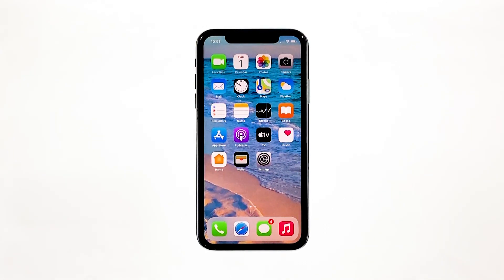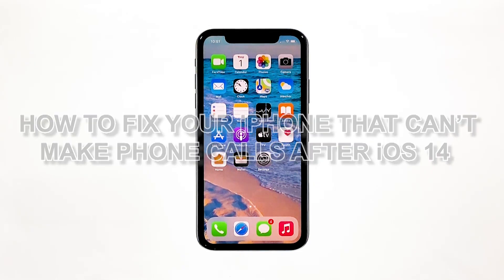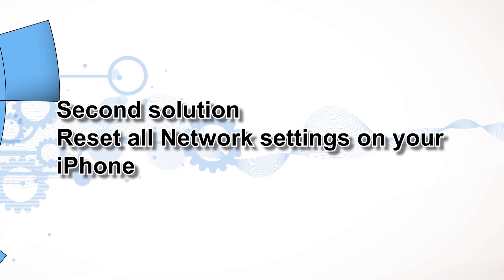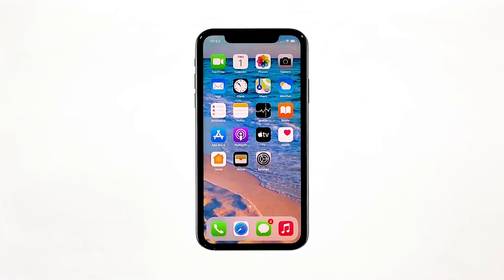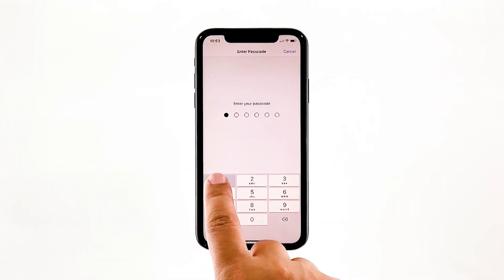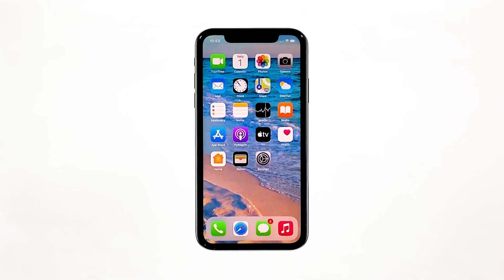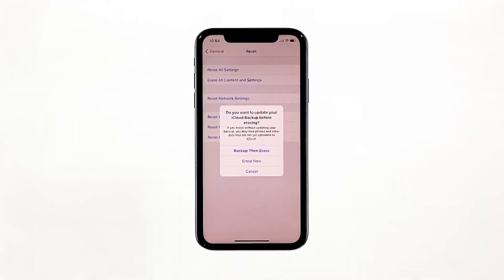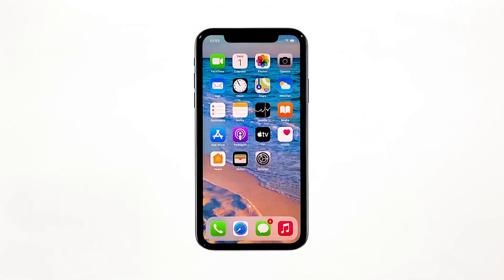iPhone can’t make phone calls after iOS 14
When users cannot make phone calls on their devices, the first thing they usually do is contact their service network provider for assistance. But if you think your payment is up-to-date and the problem isn’t account-related, calling your network provider should be your last resort.

Hey guys, in this video, I will be showing you how to fix your iPhone that can’t make phone calls after iOS 14.